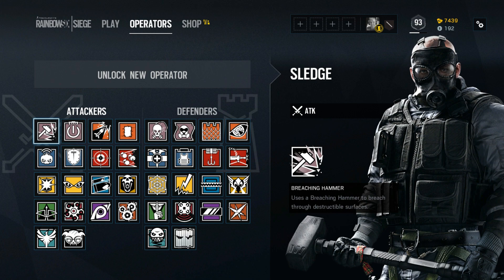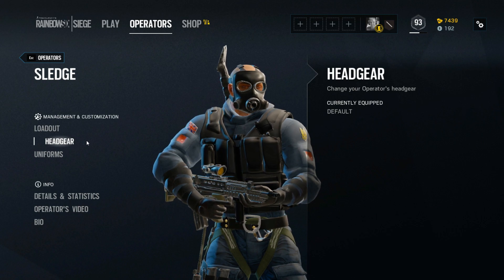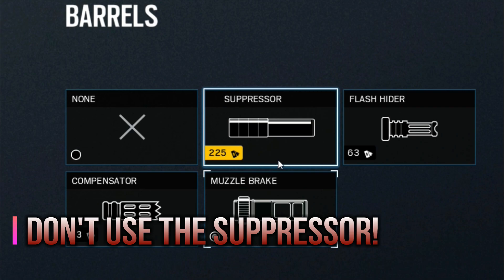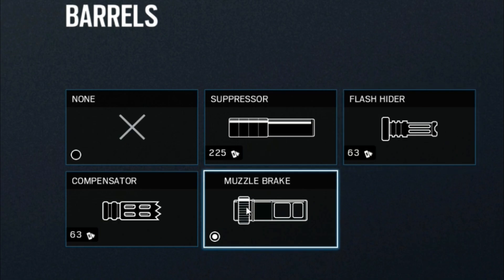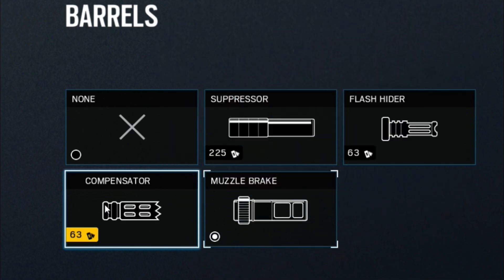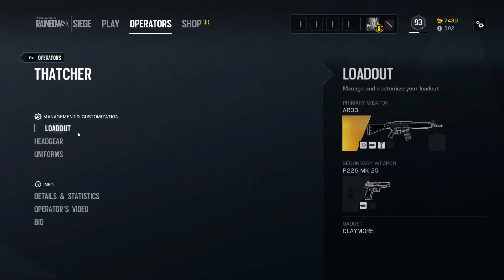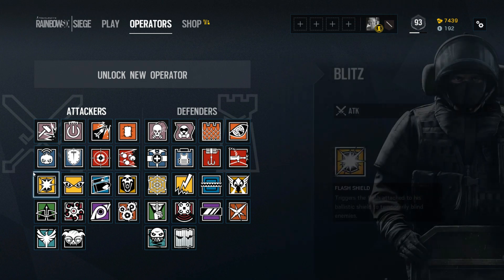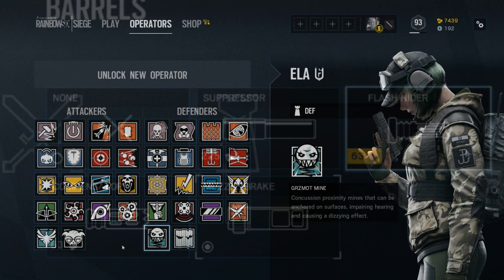Rainbow Six Siege - ALL BARRELS IN DEPTH | OVERVIEW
*LOOK IN THIS DESCRIPTION FOR ALL MY EQUIPMENT AND SETTINGS IF YOU NEED TO KNOW. I ALSO HAVE ALL THE WEBSITES FOR MY EQUIPMENT FROM AMAZON.

I make videos like this one every single day. Make sure you comment as well about what your thoughts are on the channel because I will always reply.

► Helping you improve your gaming

► Mouse: Razer Deathadder Elite
► Keyboard: A-Jazz Dark Knight Edition
► Monitor: BenQ 240hz Zowie Monitor
► Headphones: Turtle Beach Elite Pro
► Controller Xbox One: Xbox One Elite Controller
► Mouse and Keyboard Emulator: XIM 4

► AMAZON EQUIPMENT

► Controller Xbox One Elite

► Call of Duty WW2 Settings PC:
► DPI 400
► Horizontal 36
► Vertical 36
► ADS 34

► Call of Duty WW2 Settings Console:
► Horizontal 11
► Vertical 11

► Rainbow Six Siege Settings PC:
► DPI 400
► Horizontal 50
► Vertical 50
► ADS 70

► Rainbow Six Siege Xbox One Controller Settings:
► Horizontal 70
► Vertical 43
► Deadzones 5
► ADS 20
*I USE THE LONG STICK ON RIGHT STICK

► Rainbow Six Siege XIM 4 Settings
*MOUSE
► 10000 Dpi
HIGHEST SETTING ON SENSITIVITY IN WINDOWS
*IN GAME
► Horizontal 100
► Vertical 100
► Deadzones 10
► ADS 100
*IN APP
► Hip 60
► ADS 30